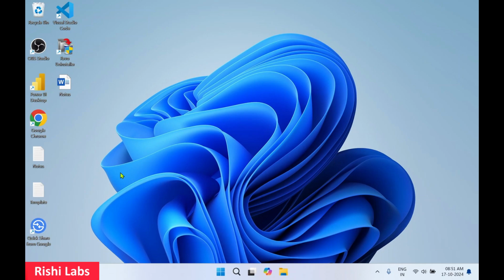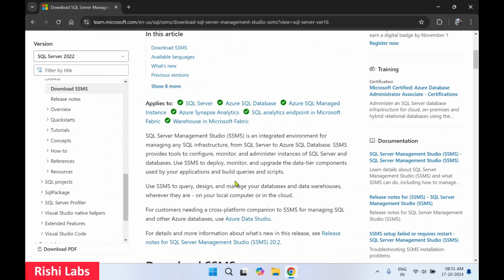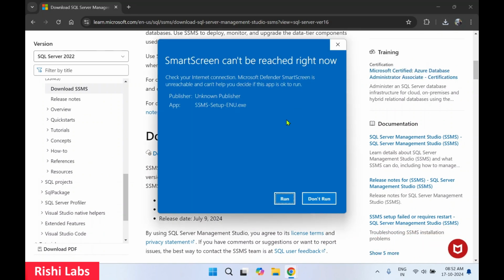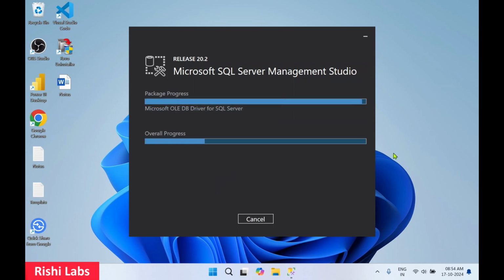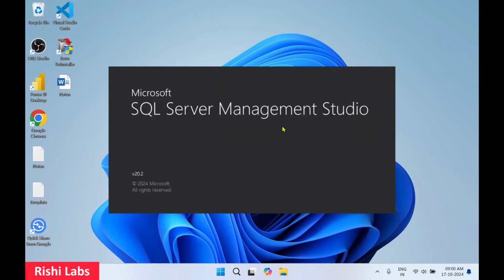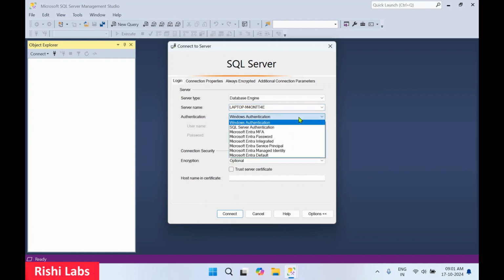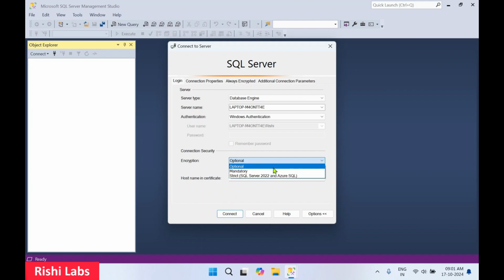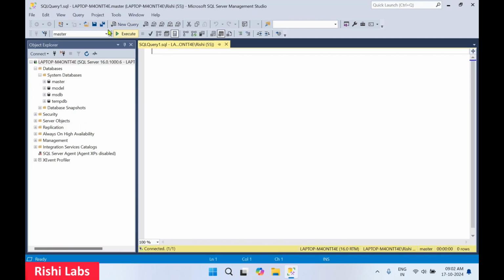How to install SSMS on Windows 11 | SQL Server Management Studio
In this video I will guide you step by step on how to download and install SQL Server Management Studio (SSMS) on Windows 11.

Steps included:
1. Install SSMS
2. Connect SQL Server Database using SSMS
3. Write SQL Script in SSMS